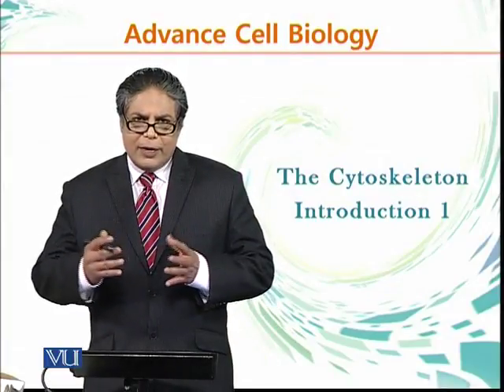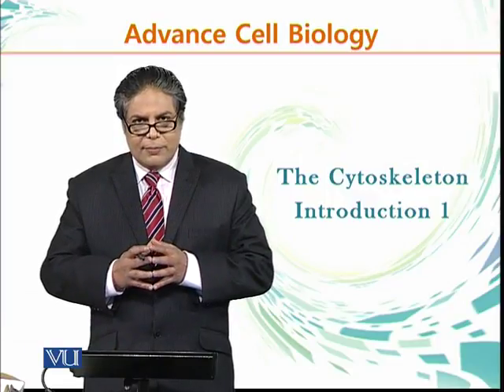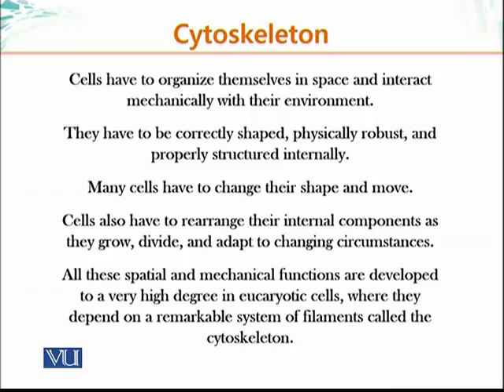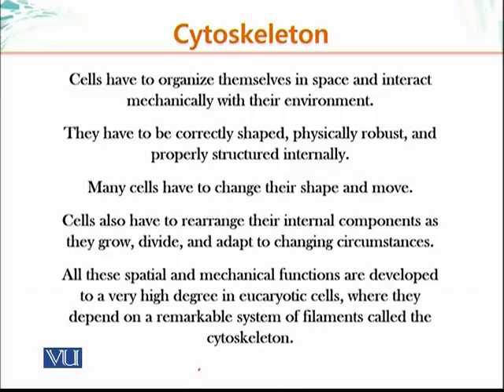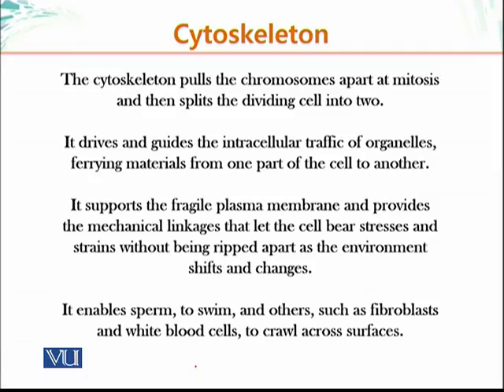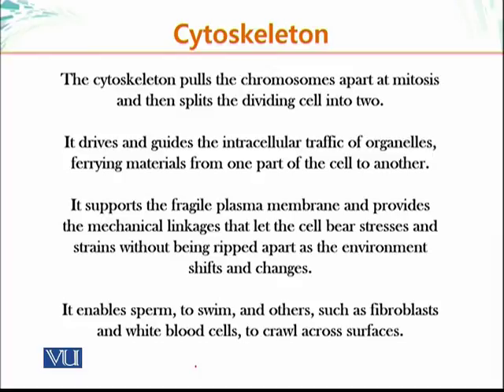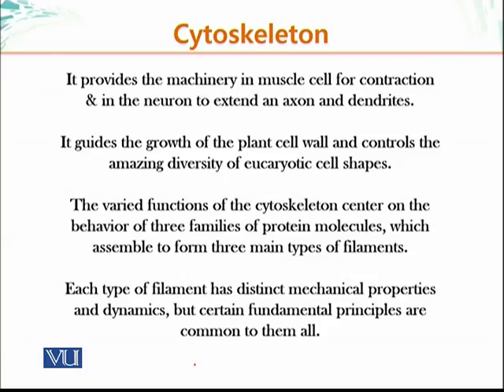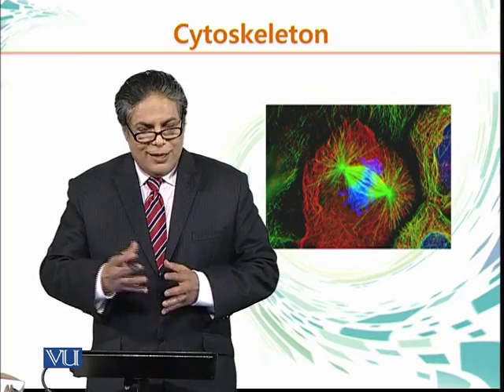BIO734_Topic160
Topic: 160